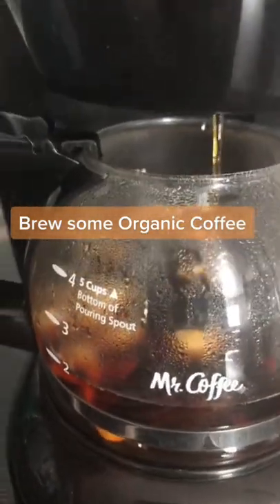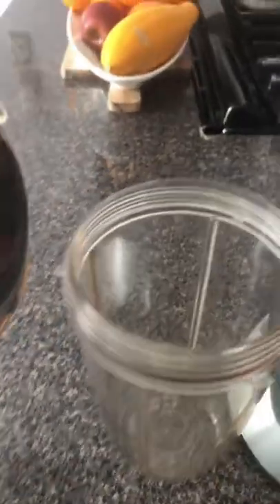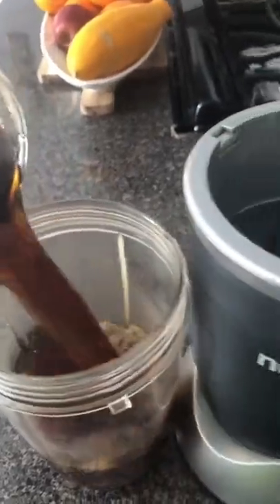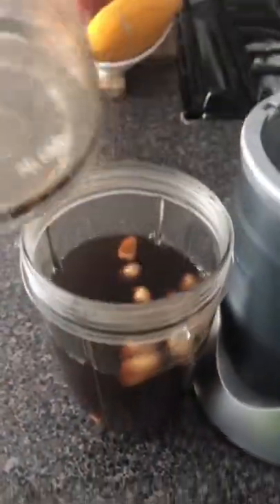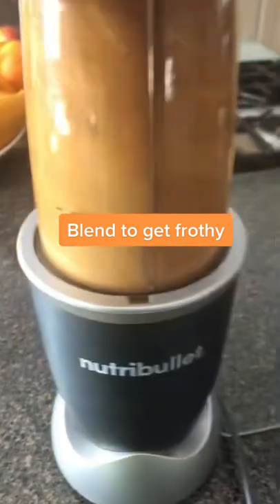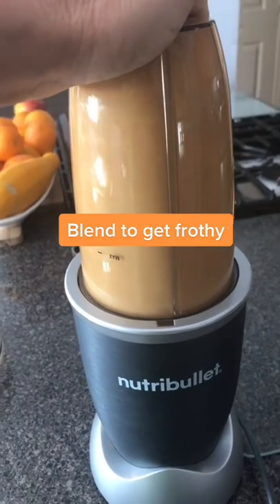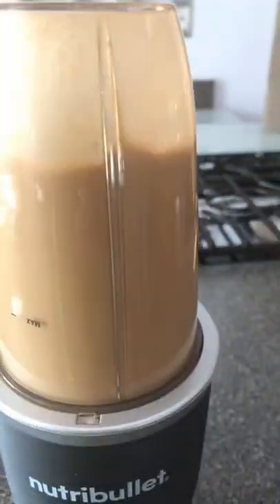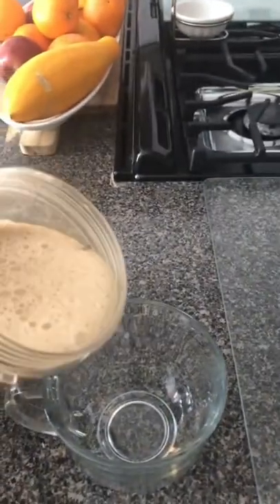The best Healty Frothy cup of coffee!